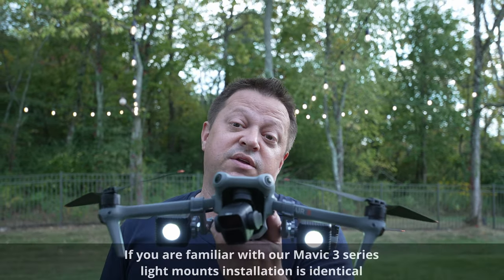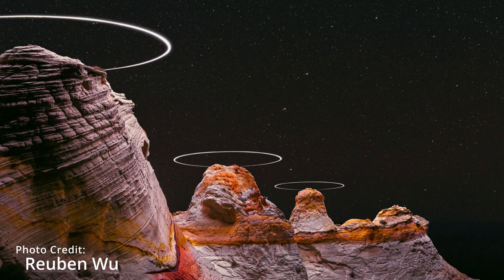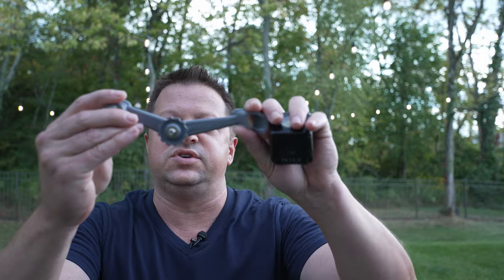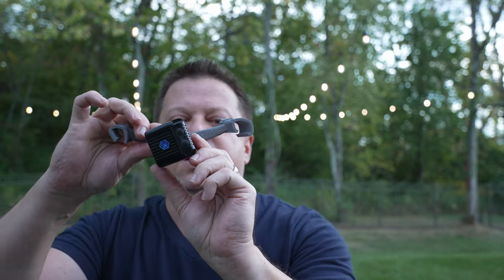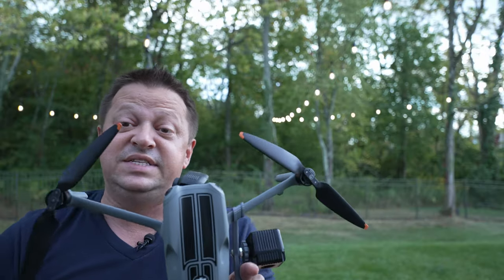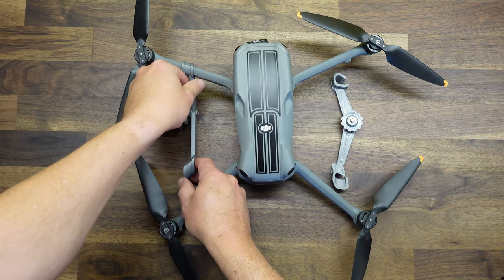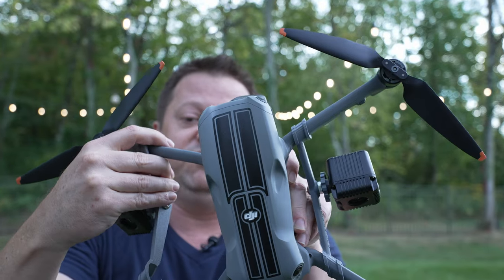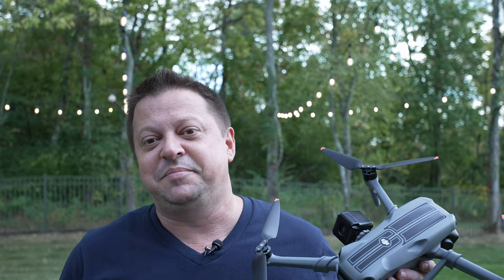DJI Air 3 and Air 3S Light Painting Mounts for Lume Cube and Ulanzi Lights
The Aerial-Pixel Light Mounting Kit for the DJI Air 3 / Air 3S will mount Lume Cube style lights to your drone. This is an excellent solution for light painting using your Air 3 or Air 3S and clips on to the top of your drone for easy installation and removal. The parts are 3D printed of PETG which is tougher than traditional PLA and ABS plastics.

WARNING! Use this product at your own risk, adding additional weight and accessories to your drone can change the flight characteristics and decrease flight times. Aerial-Pixel LLC will not be held responsible for the use and/or misuse of this product. Any damages to equipment or bodily injury are solely the responsibility of the purchaser. By purchasing this product you agree to these terms.

The DJI Air 3 and lights shown in this video are not included in the kit and include the 3D printed mounts only.

Time Stamps
0:00 Intro
0:39 What is light painting?
1:07 What's included in the kit?
1:42 Installing the mounts
2:33 Installing the lights
4:25 Check for prop clearance!!
5:02 Conclusion